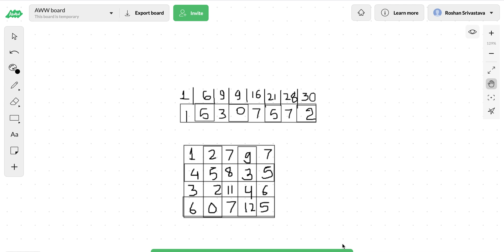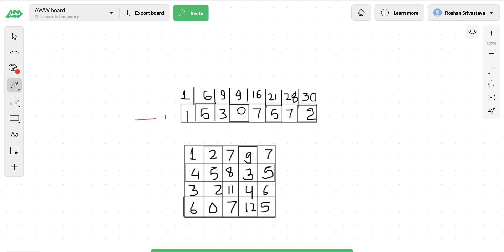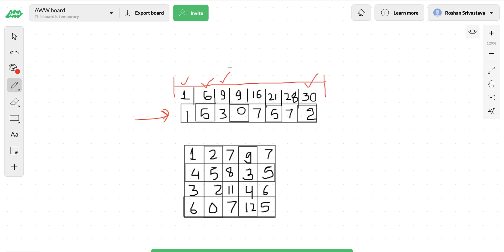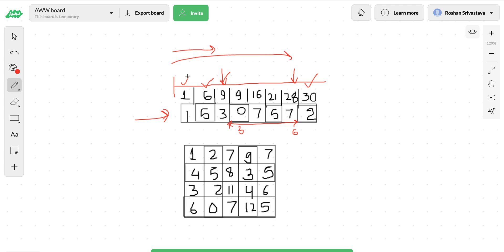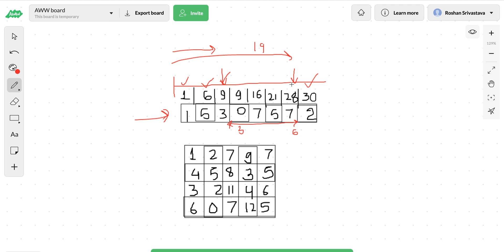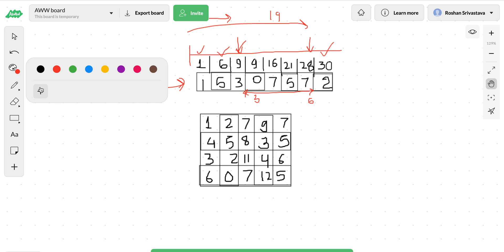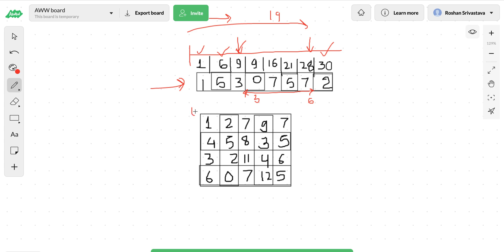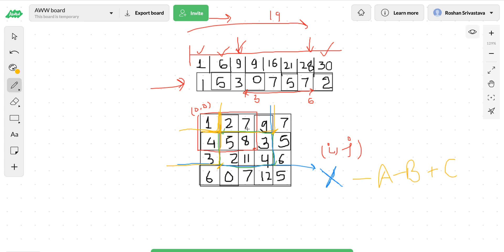Prefix sum 2D array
In this video I have explained briefly about the prefix sum and its use cases in 2D array. And then step by step explanation of building the prefix sum.

I hope I was able to explain it properly, if there is any thing you want to ask or suggest, please comment it below in the comments section.

Please do checkout my channel, I have explained approach to bunch of similar problems which you might find interesting.

Thanks.